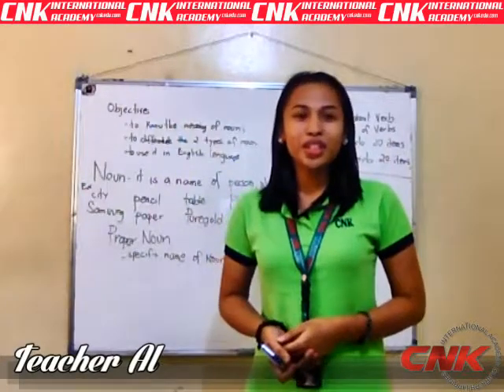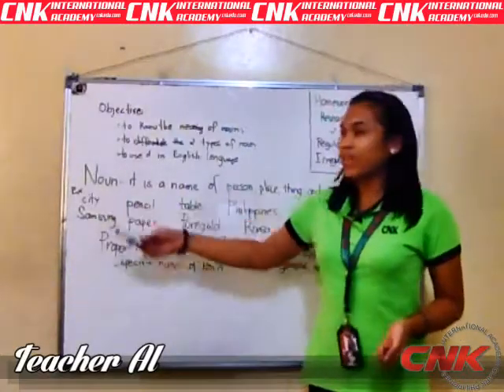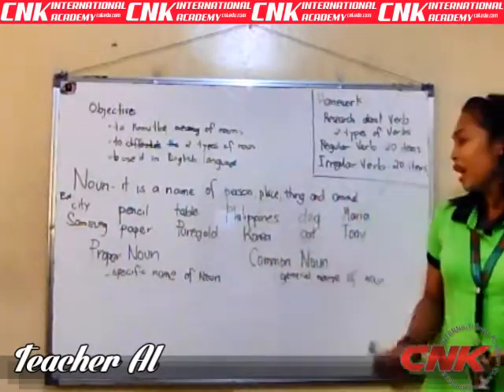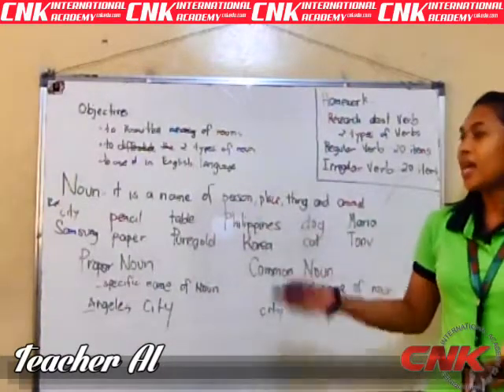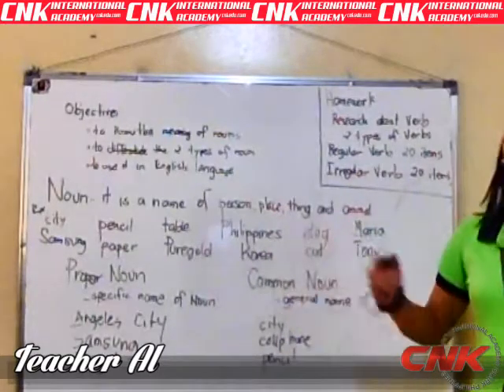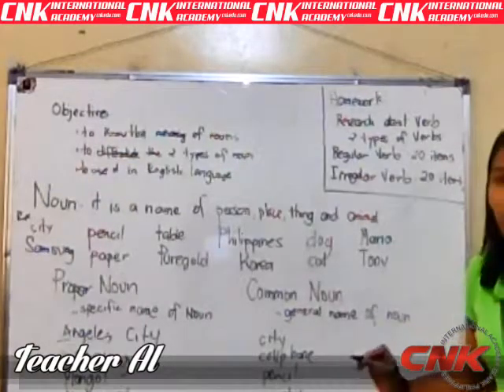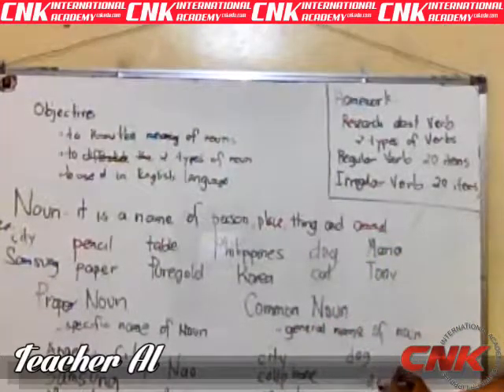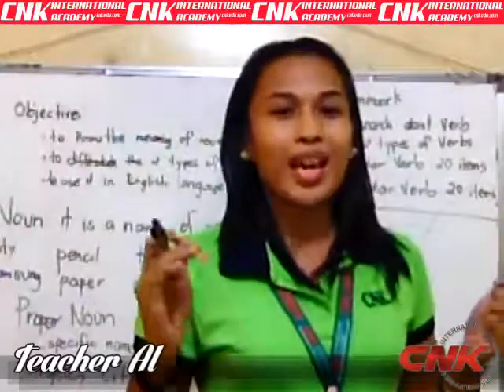Nouns - Teacher AL